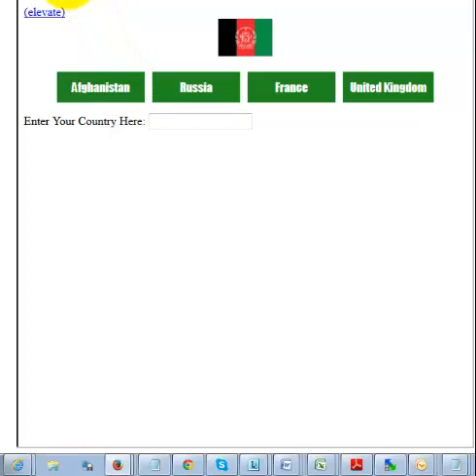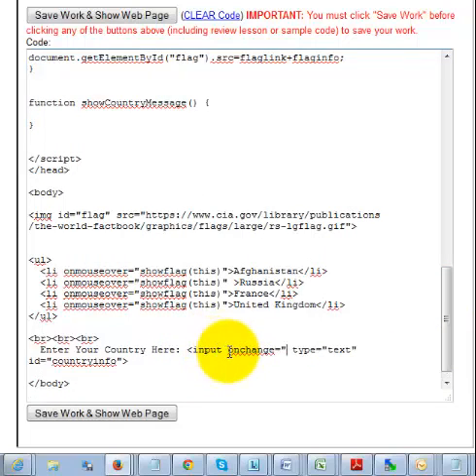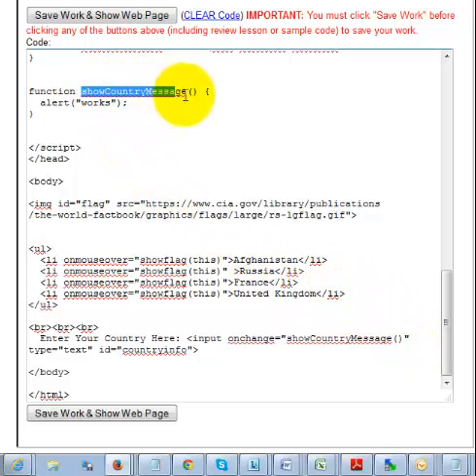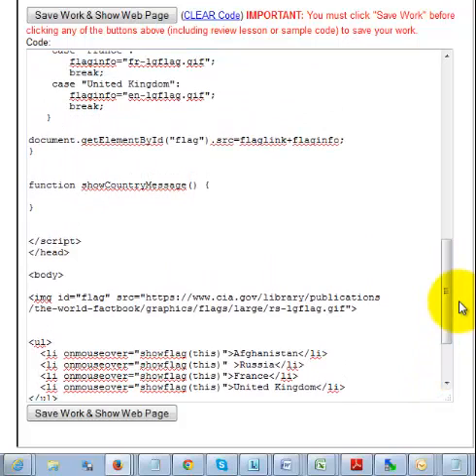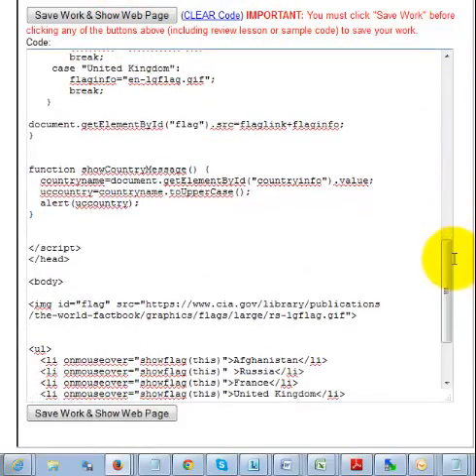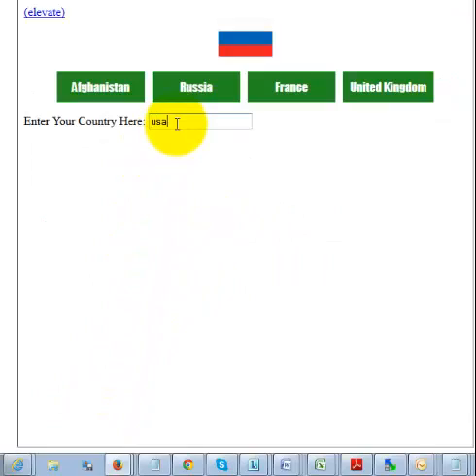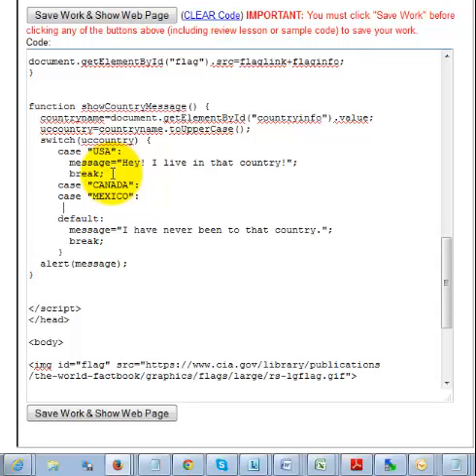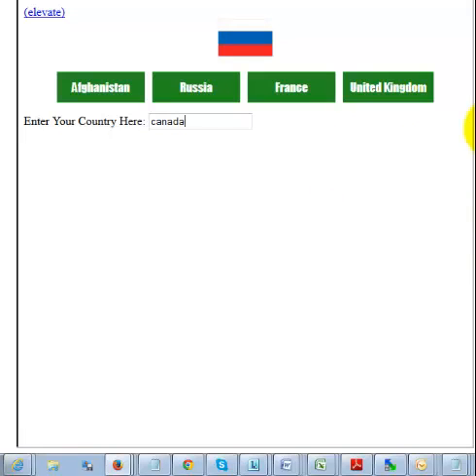JS - Switch (Pt 1)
Javascript, switch